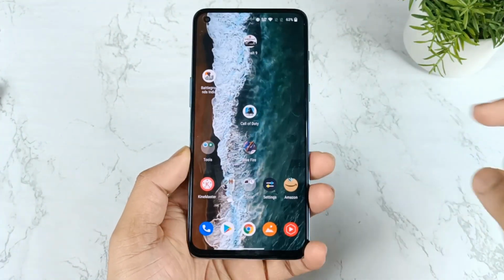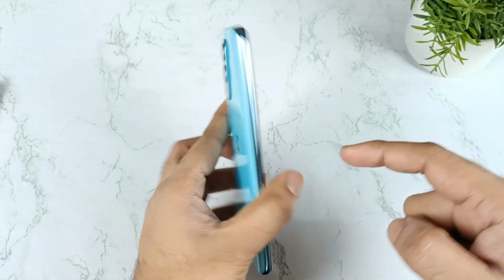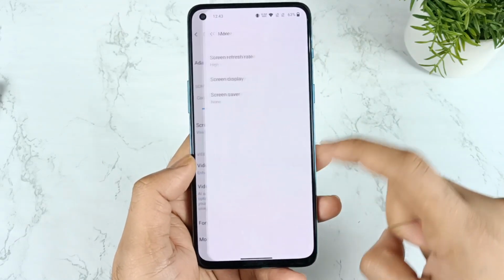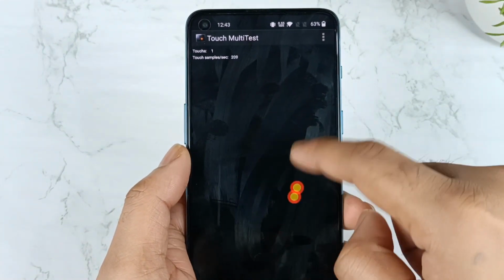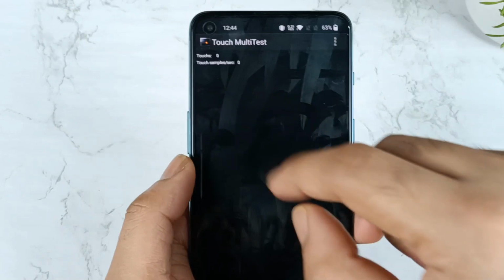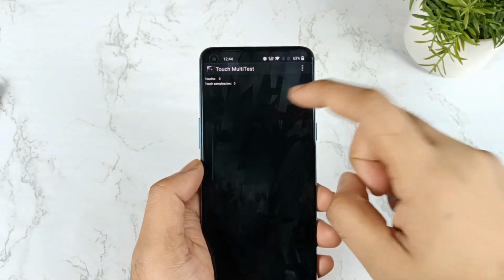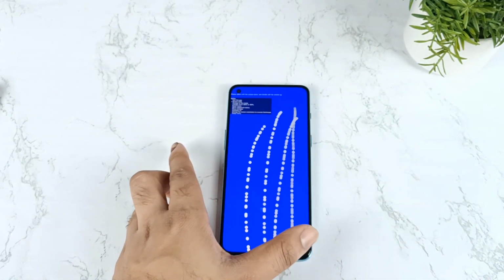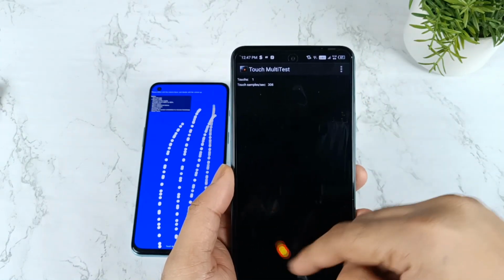Oneplus Nord 2 Touch Sampling Rate Test After Software Updates🤔🥺